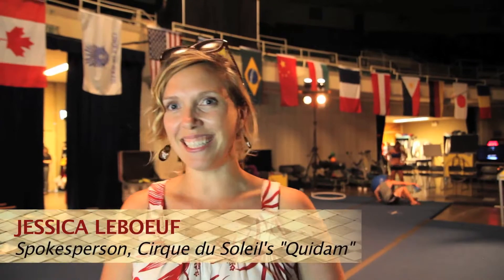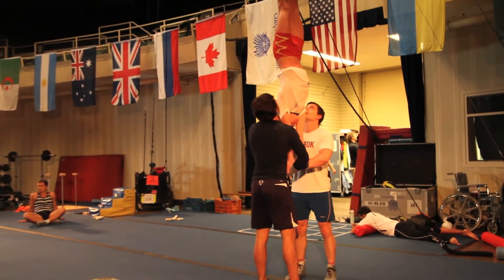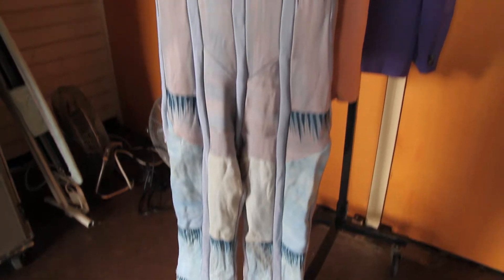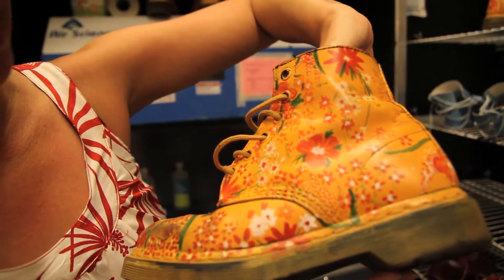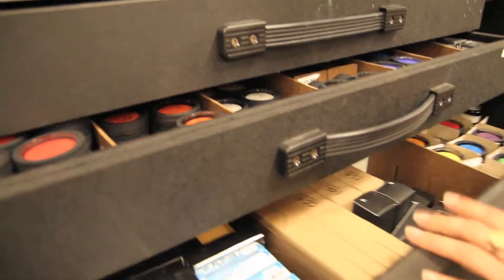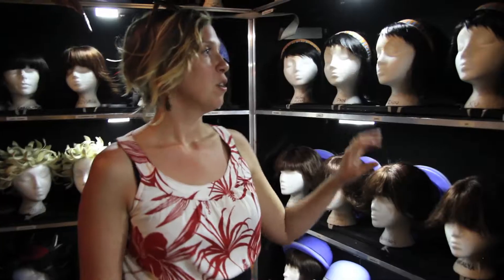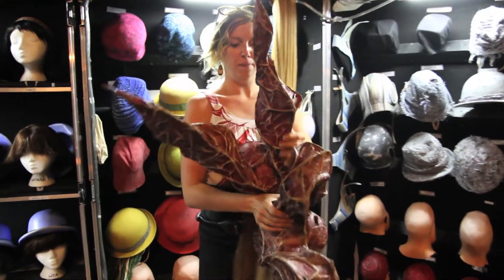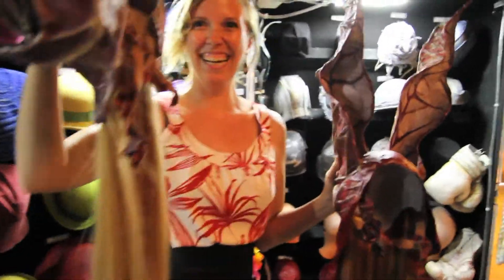Hawaii Vacation Connection: Backstage with Cirque's "Quidam"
- We took a behind-the-scenes tour of Honolulu's newest show, Cirque du Soleil's "Quidam."